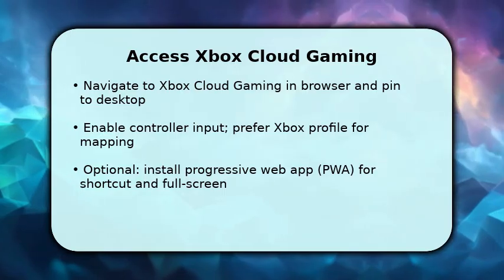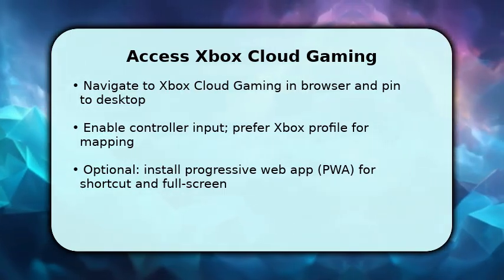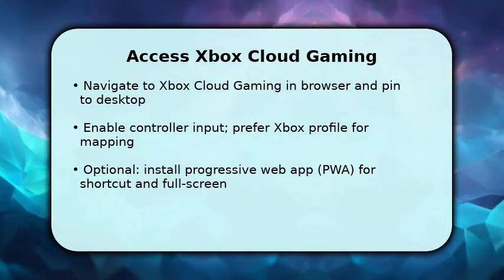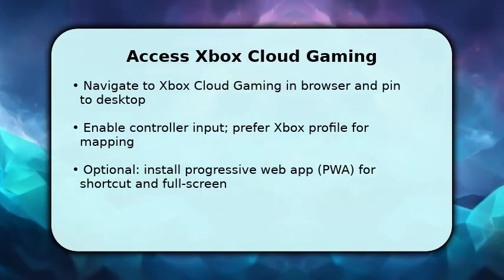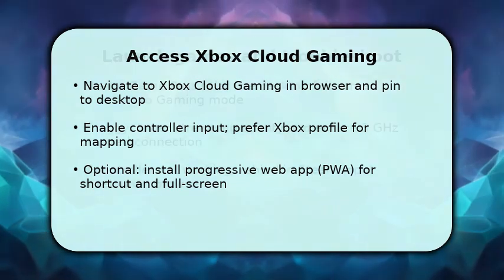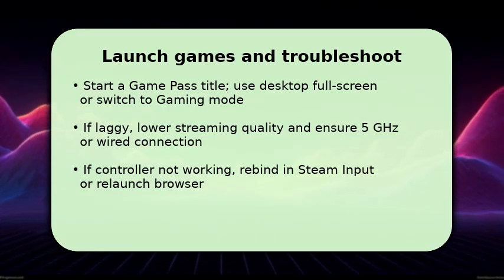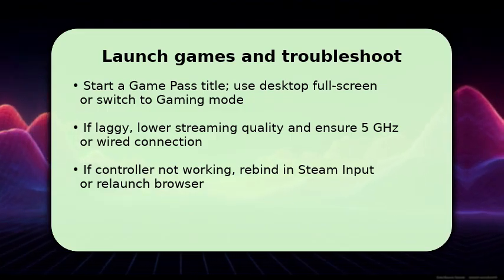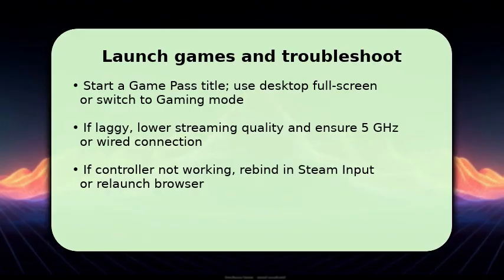How to Xbox Game Pass on Steam Deck - Step by Step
Learn the step-by extricate process of adding Xbox Game Pass to your Steam Deck with our comprehensive guide. Discover how this gaming subscription service can enhance your mobile experience, offering access to a vast library of games across various platforms.